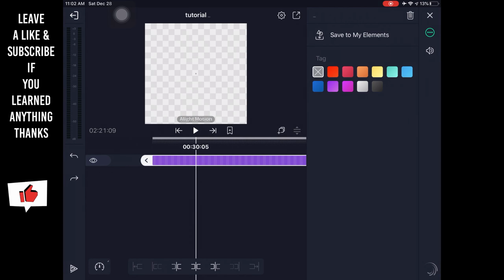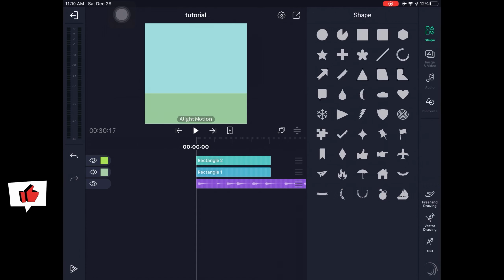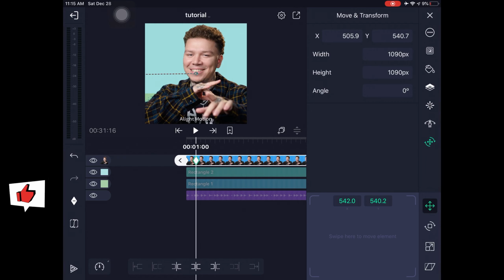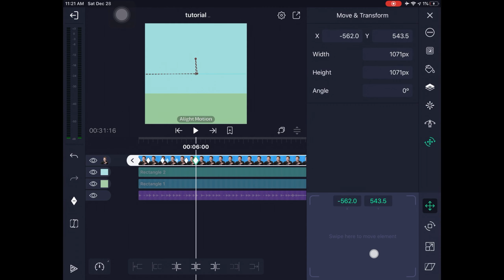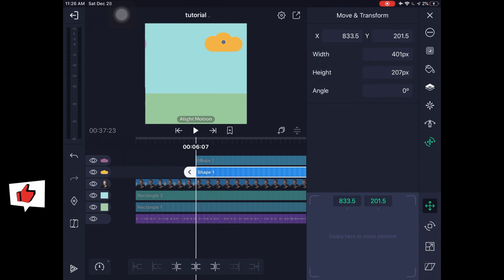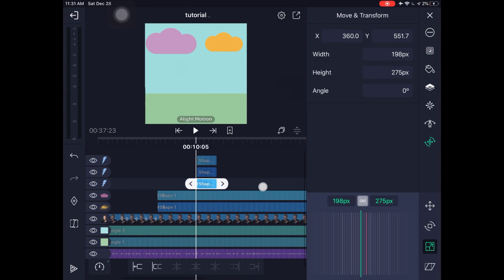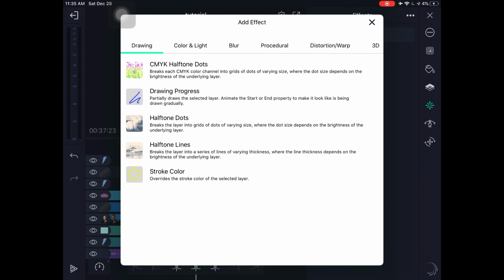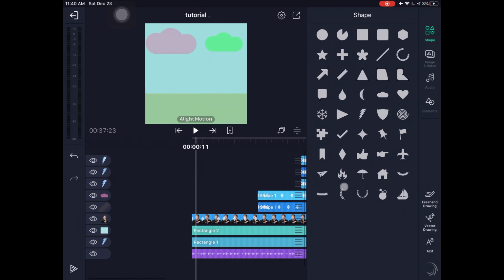BASICS OF ALIGHT MOTION STEP BY STEP (iOS) || BEGINNERS TUTORIAL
STEP BY STEP GUIDE FOR ALIGHT MOTION IOS

HEY GUYS ALIGHT MOTION IS FINALLY OUT NOW !! IN TODAYS VIDEO ILL BE SHOWING YOU HOW TO USE ALIGHT MOTION ON IOS ILL BE DEMONSTRATING HOW TO USE KEYFRAMES,HOW TO MAKE TRANSITIONS AND MUCH MORE!

watch exclusive streams and editing tutorials

𝐅.𝐀.𝐐 :
What do you edit with ? IPhone 6s Plus
What app do you use to edit : Lumafusion
Do you edit all videos on cute cut pro : yes
How long have you been editing : 3 years
𝐀𝐥𝐥 𝐚𝐛𝐨𝐮𝐭 𝐦𝐞 :
Name : Priscila Colmenares
Birthday : January 13
Favorite color : white
Favorite artist : phora
Where do you live :  California
+𝐌𝐎𝐑𝐄
I sell custom intros ,logos , outros,endslates , watermarks , banners & more !
If you’d like to purchase ⬇️
𝙰𝚃𝚃𝙴𝙽𝚃𝙸𝙾𝙽⚠️:
If you are watching my video you agree to give credit for using any of my content for personal use only & agree to not redistribute my work .